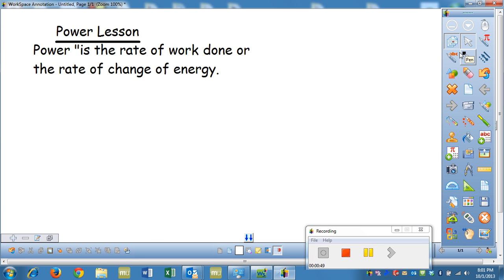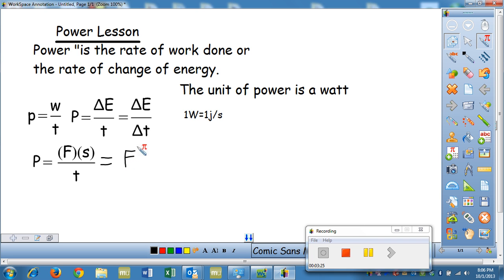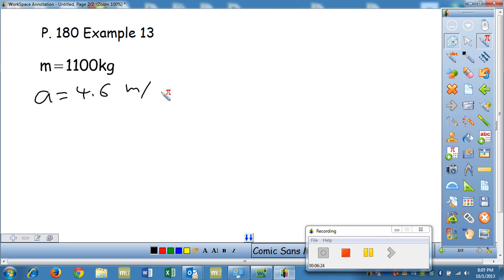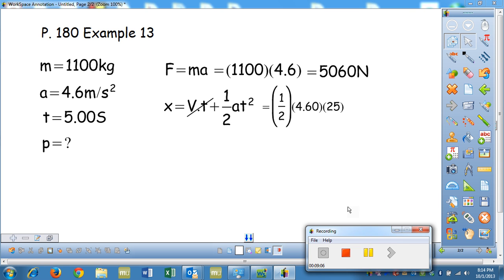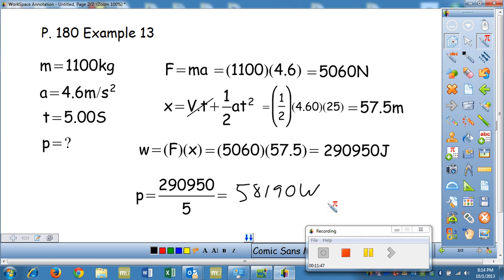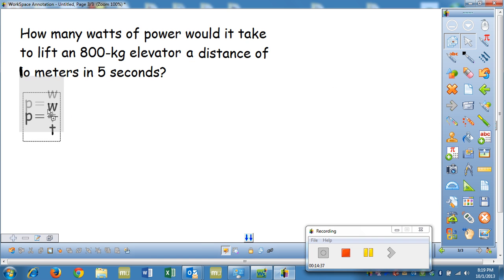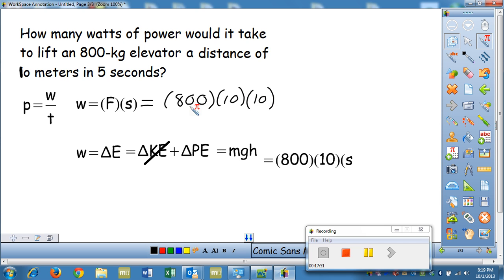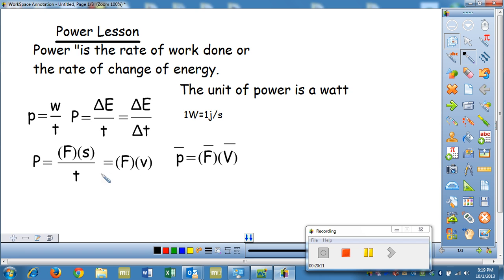Power Lesson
This is a lesson for my AP Physics B class.